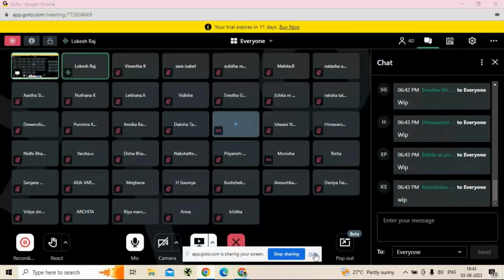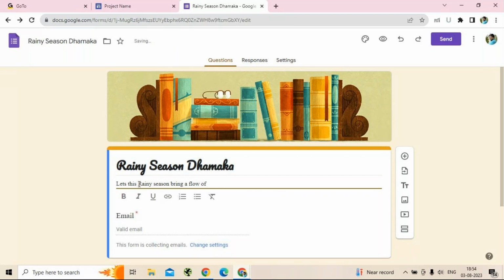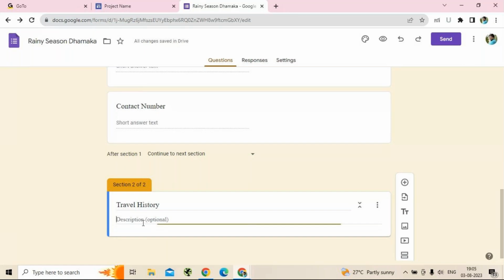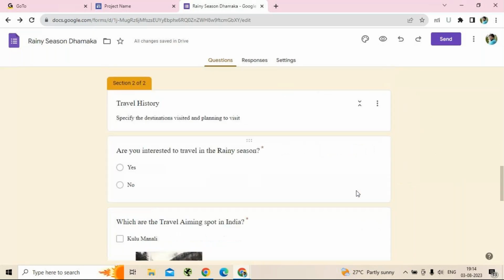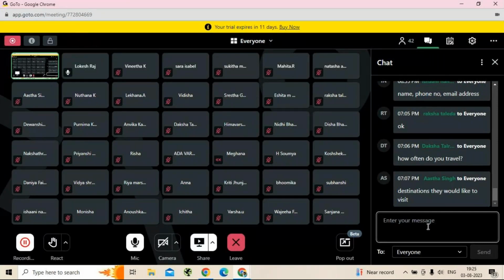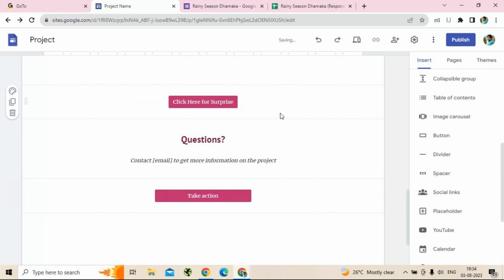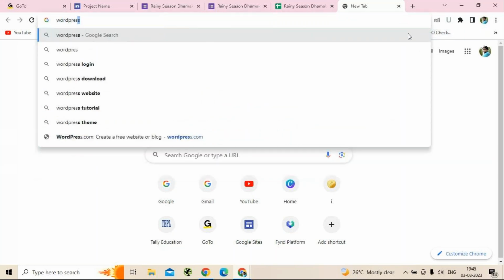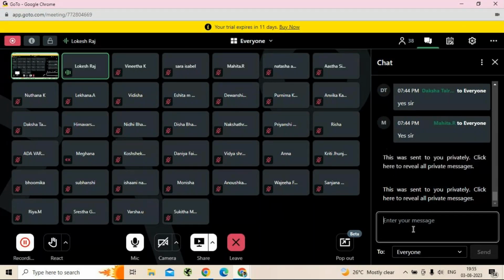Lokesh Raj Digital Marketing 3rd Aug Mcc